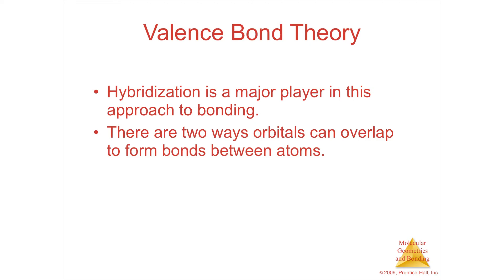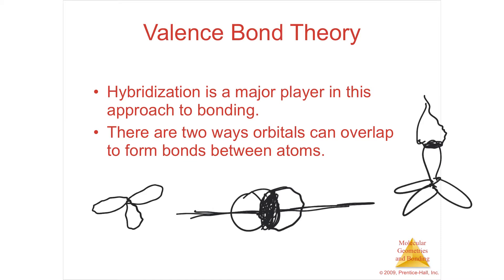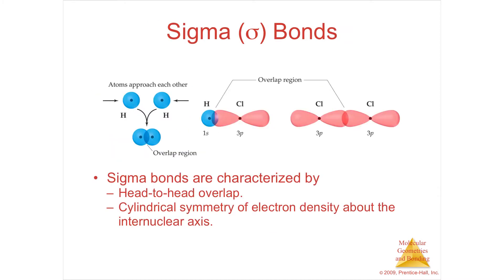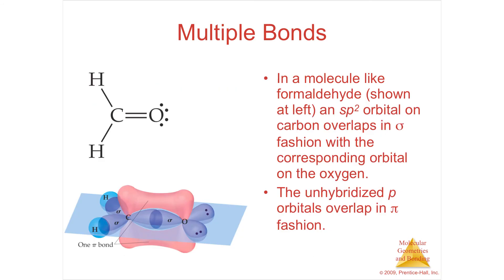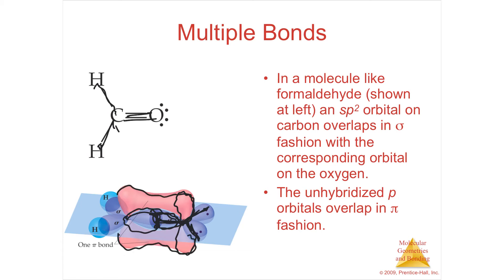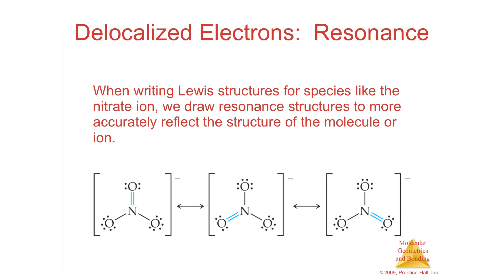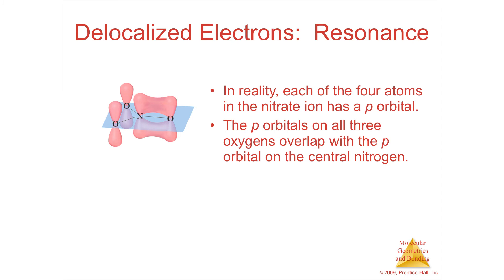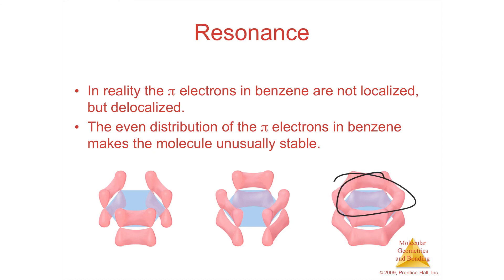9.6 Lecture Video Multiple Bonds